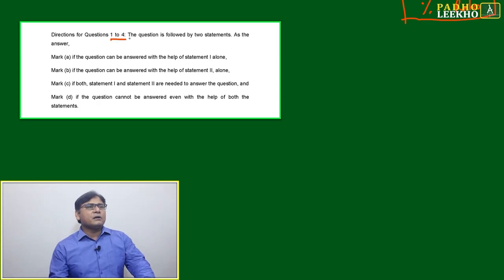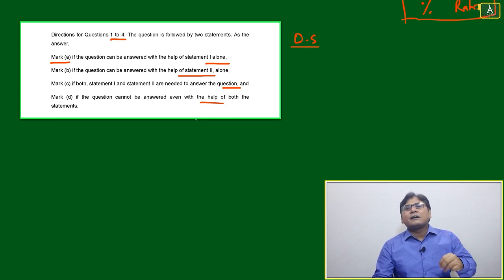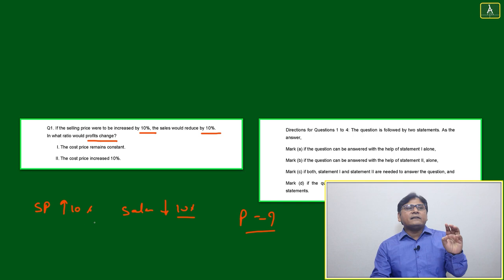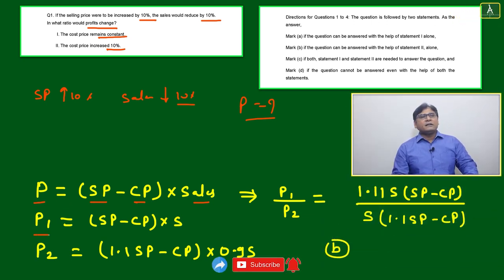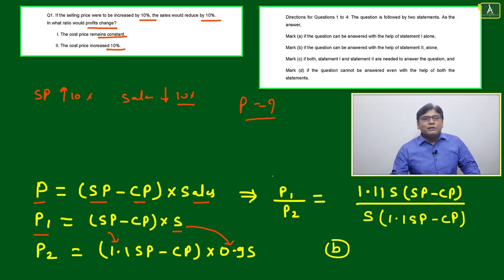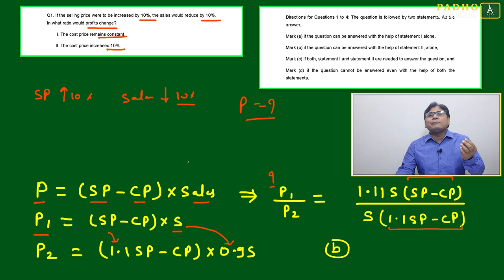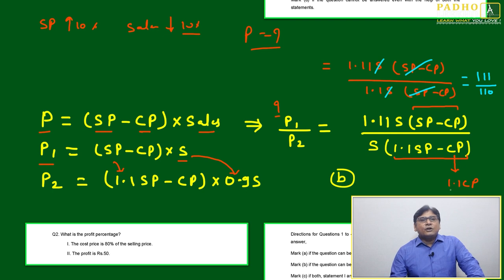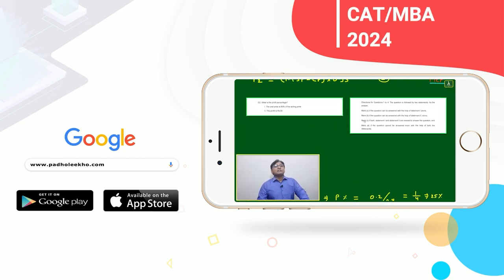BREAK EVEN POINT | ARITHMETIC-81 |CAT 2024 |CAT/MBA